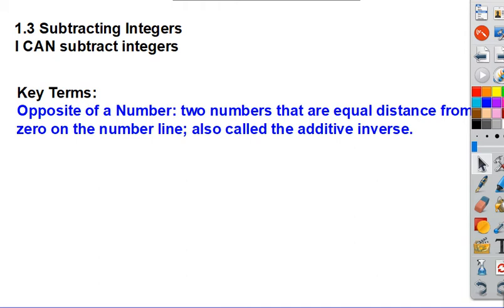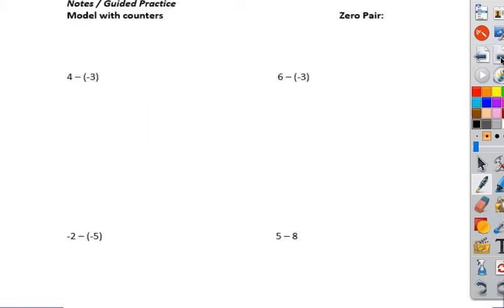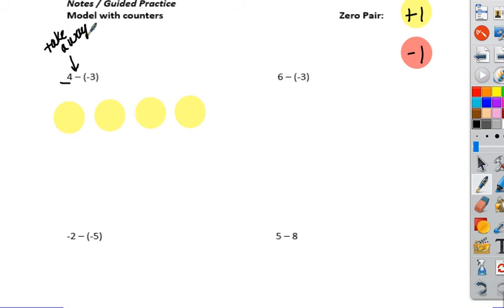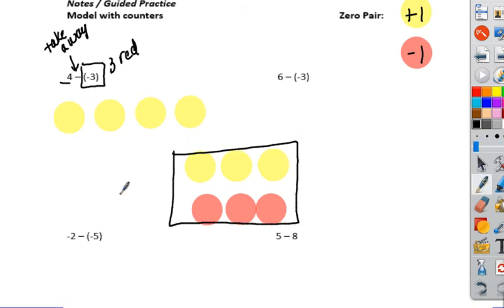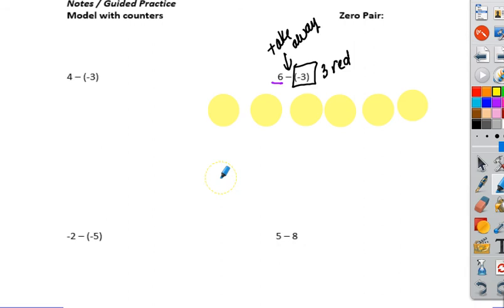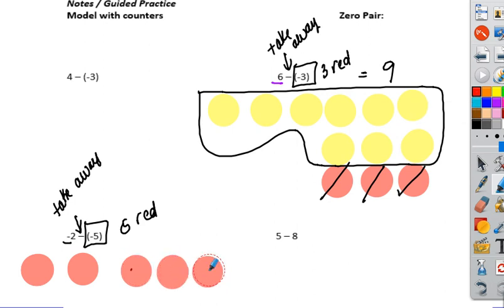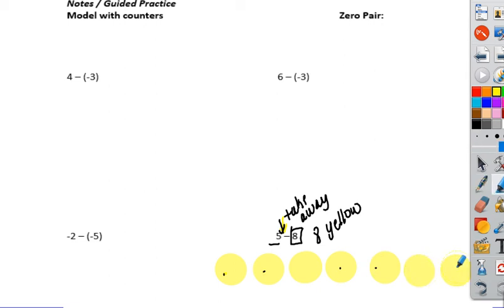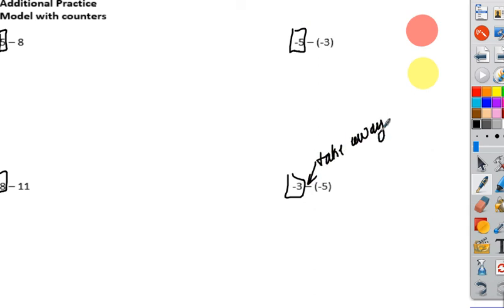1 3 Subtracting Integers Part 1